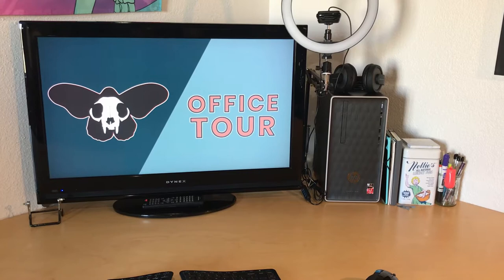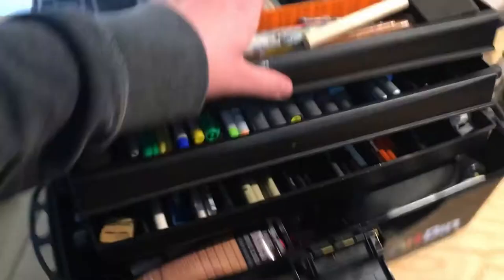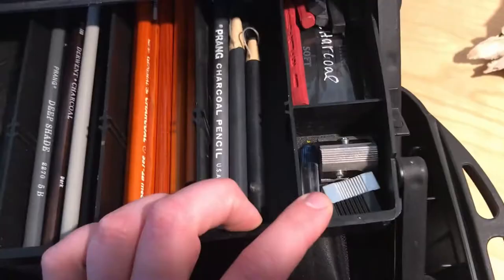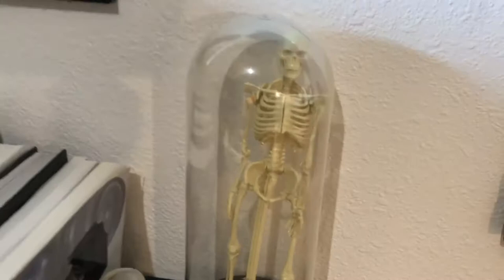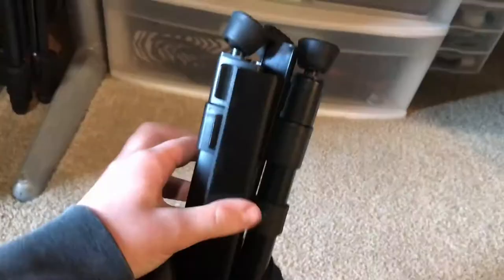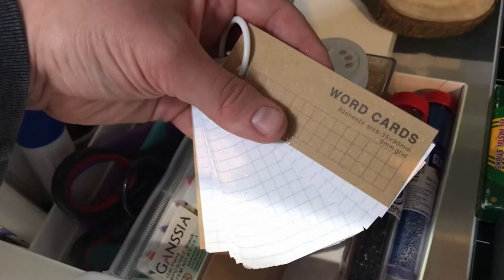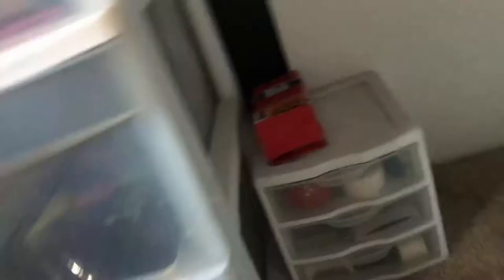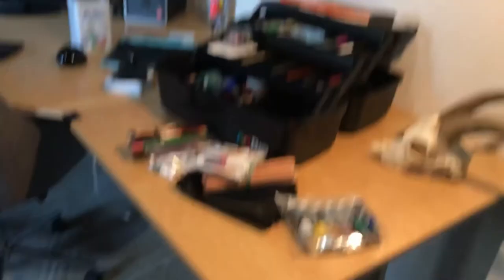Office Tour 2020 | Studio Vlog #1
Given that I failed to upload a video for March, here is your bonus video for April. In this officetour, you get a closer look at what my office looks like and all the wonders that it holds. This is in no way me showing off, as I hope is apparent. Most of the things in my office are secondhand, budget-friendly, or decades old. You don't need much to be artsy and creative, so make do with what you have.

In this video, I mentioned some things that I recommend. Here is more information about those things and where to find them...

- Figure Drawing: Design and Invention, by Michael Hampton.
- Anatomy For Sculptors: Understanding the Human Figure, by Uldis Zarins with Sandis Kondrats.
- Color: A workshop for artists and designers, by David Hornung.
- Art Fundamentals: Color, Light, Composition, Anatomy, Perspective and Depth, by 3DTotal Publishing.
- Anatomy for the Artist by Sarah Simblet.

None of these recommendations are paid. In fact, I don't get anything from them and have bought these things with my own money. I just think that my viewers might enjoy them as well, so why not share?